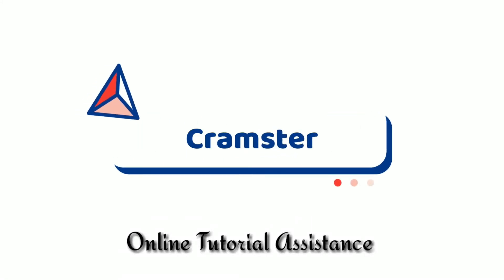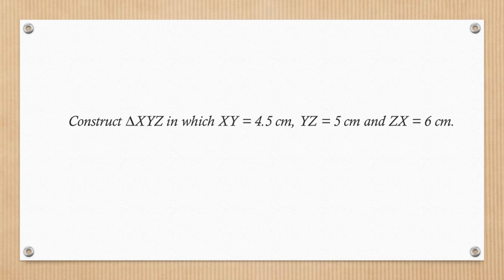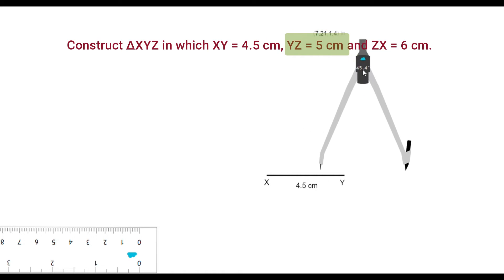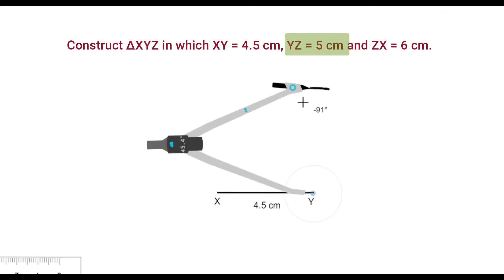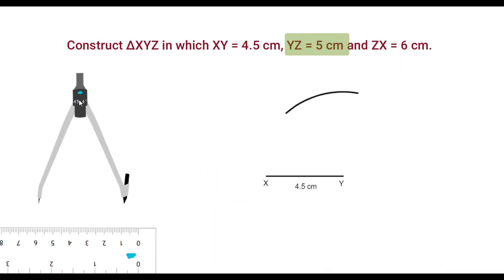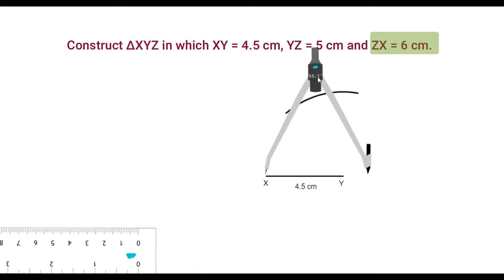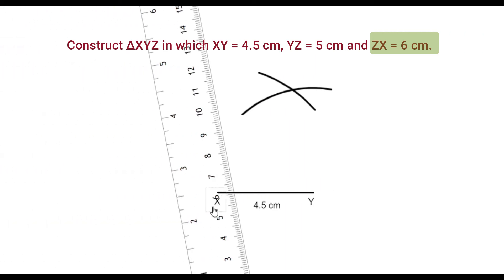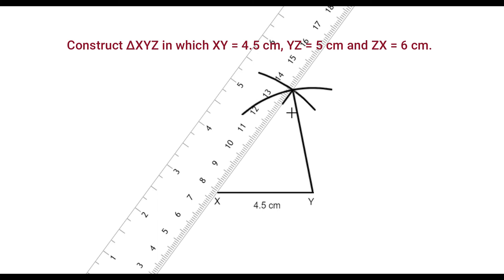Construct ∆XYZ in which XY = 4.5 cm, YZ = 5 cm and ZX = 6 cm.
# Constructing a triangle when the lengths of its three sides are known (SSS CRITERION)

# Class 7 Exercise 10.2 Question No.1

For Online Maths Tuition contact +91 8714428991